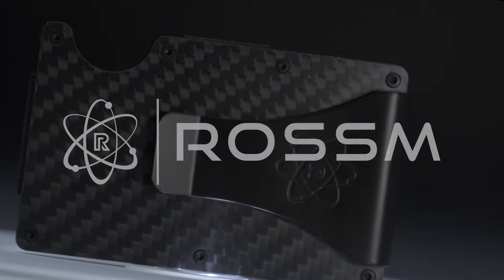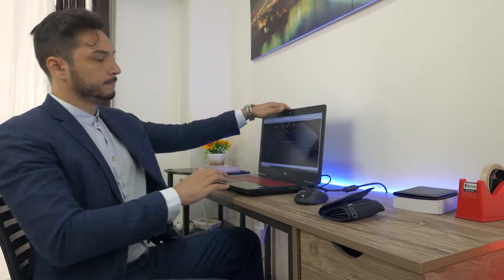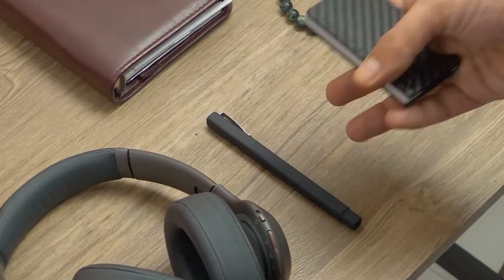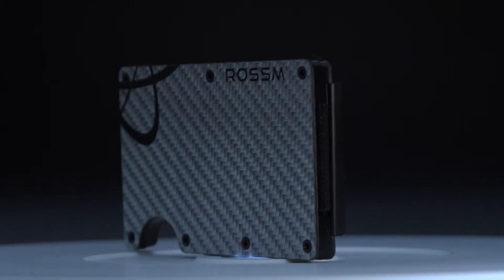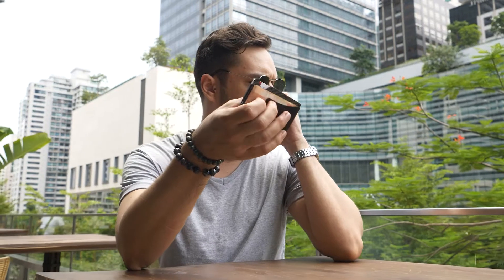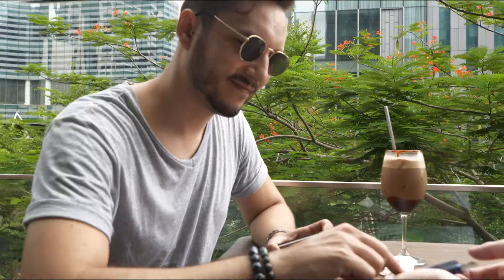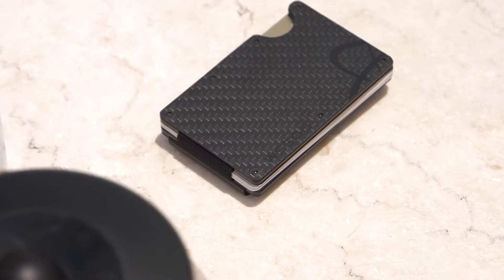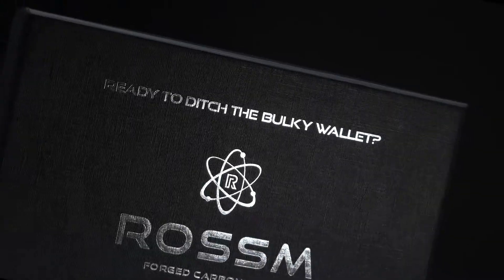Rossm RFID Carbon Fiber Minimalist Wallet for Men